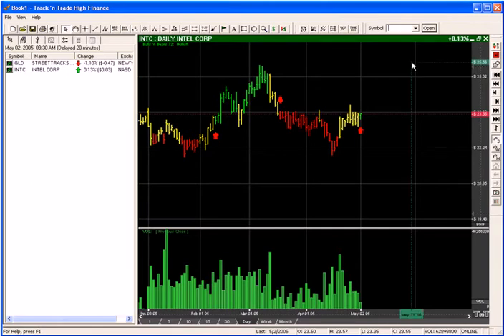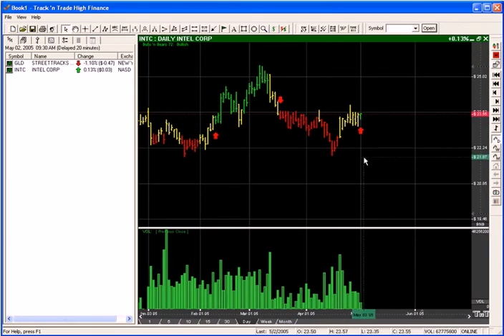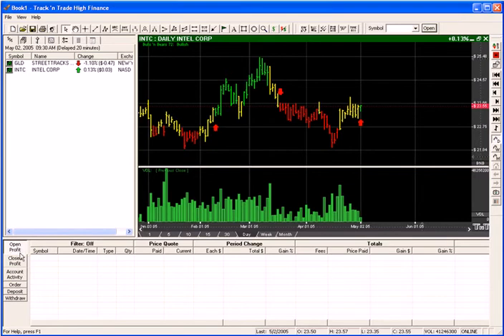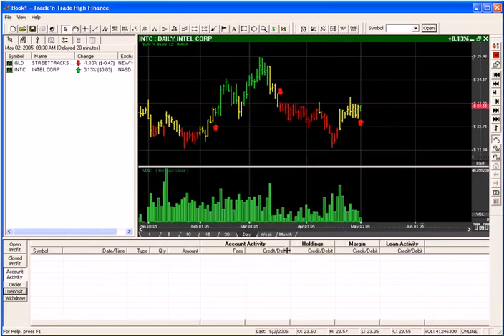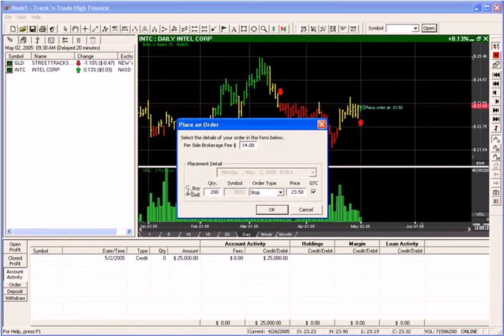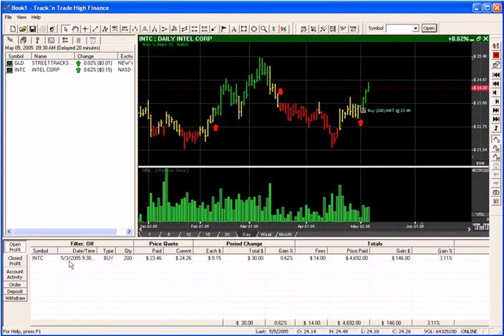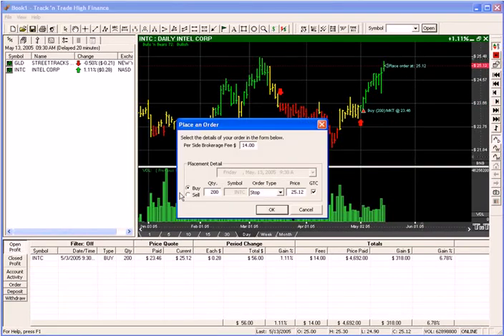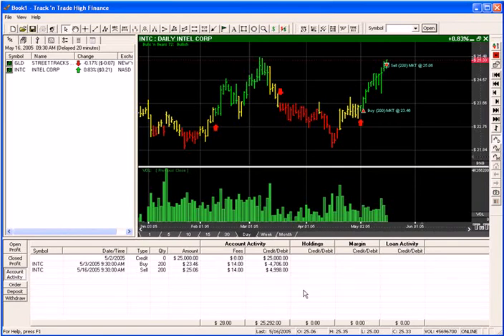- High Finance - Accounting Overview